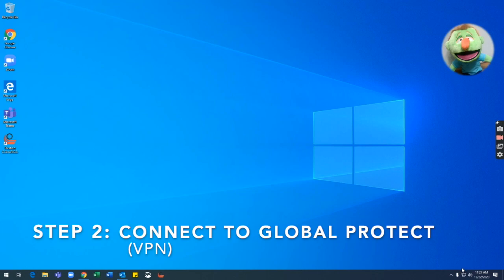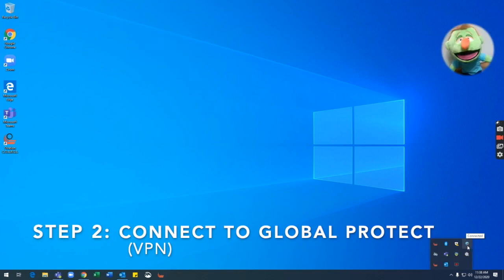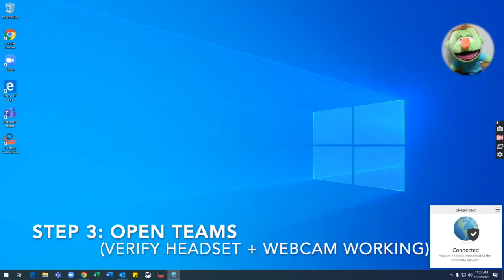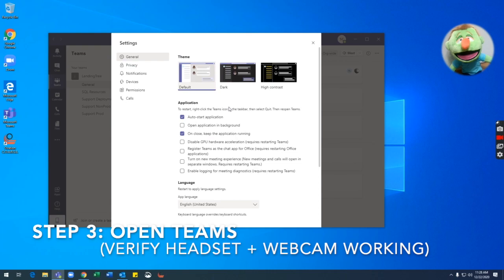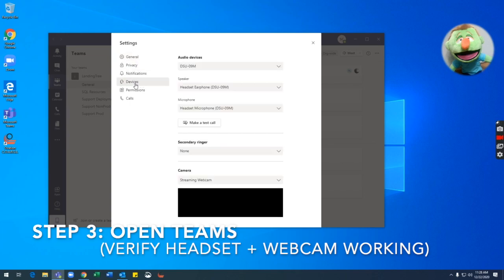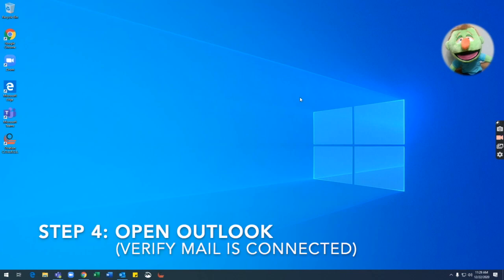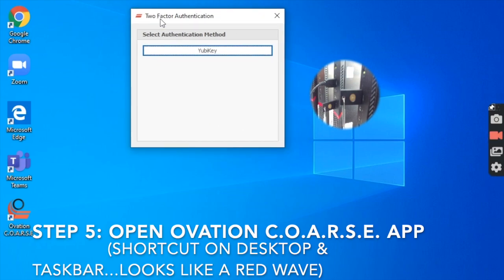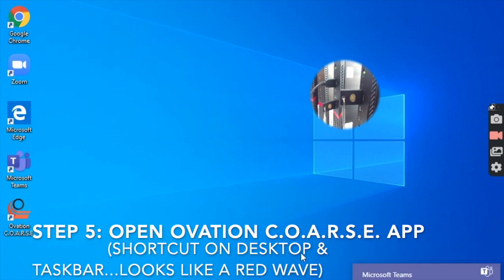New Hire Application Check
Making sure PC applications are good to go.